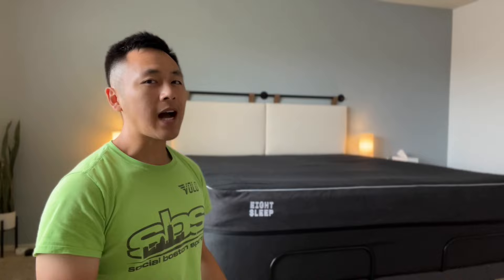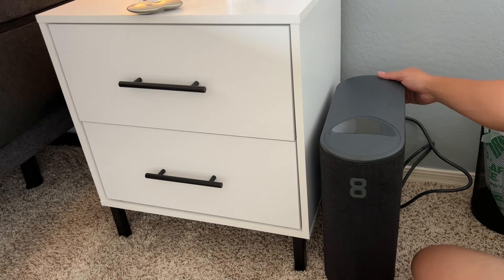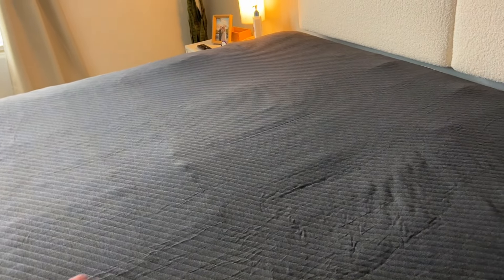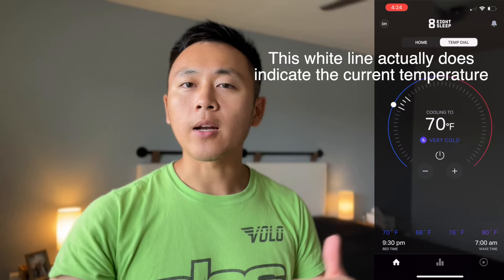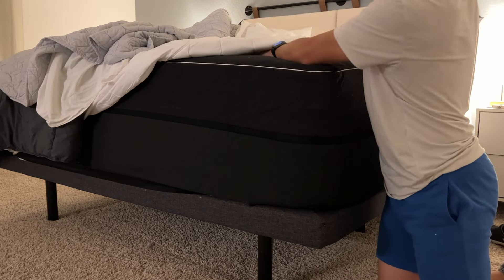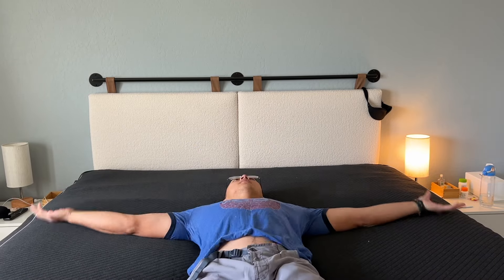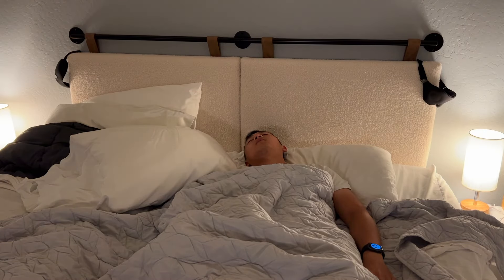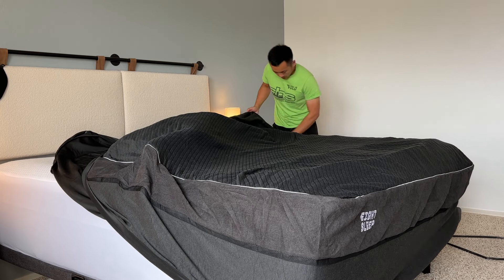I Tried Eight Sleep For A Month! (Unsponsored Review)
Buying a Tesla? Get a $1,000 discount by using my referral
I tried the Eight Sleep Pod Cover for a month and these are my honest thoughts. I couldn't find many reviews that weren't sponsored, so I wanted to try it out for myself.

●Shrivera – Magic Fly [Bass Rebels]